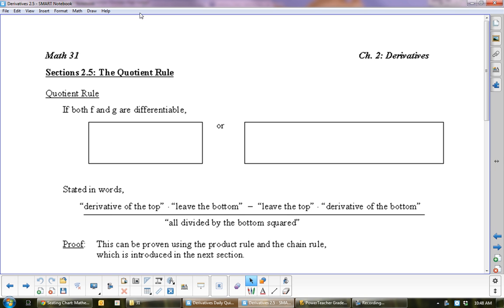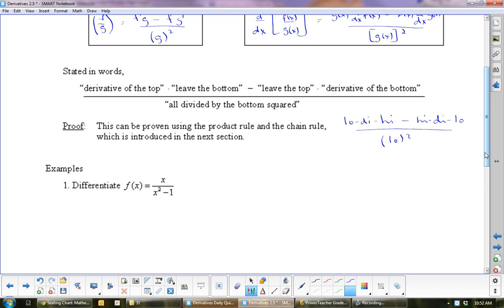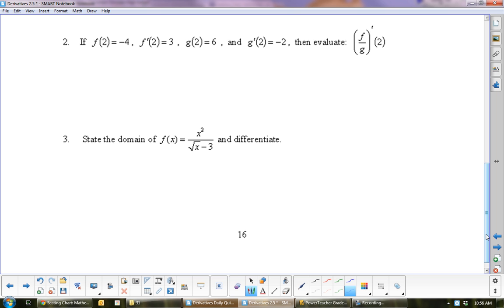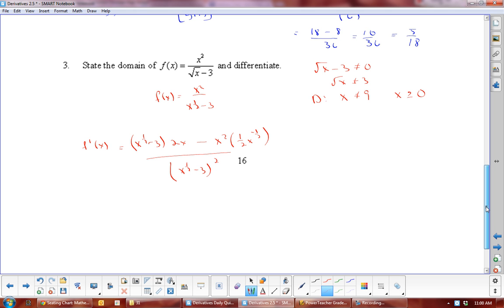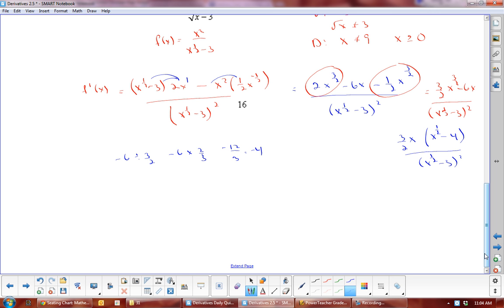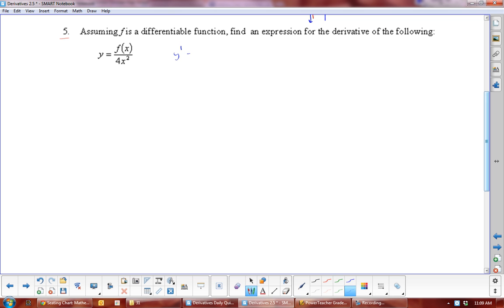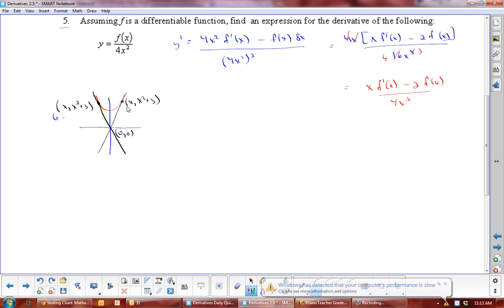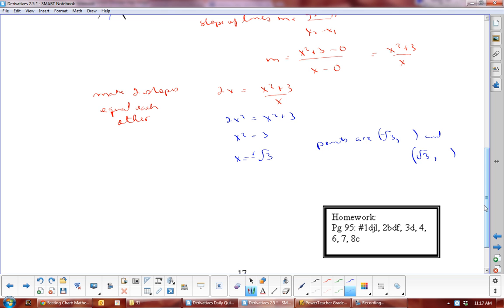U2L5 Derivatives: The Quotient Rule Calculus Math 31